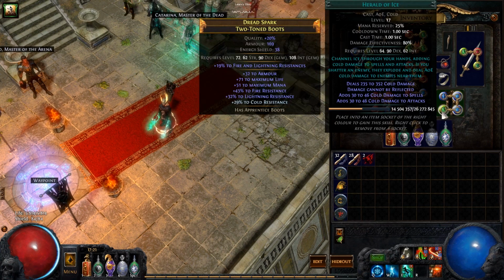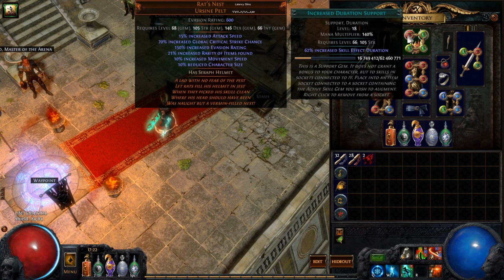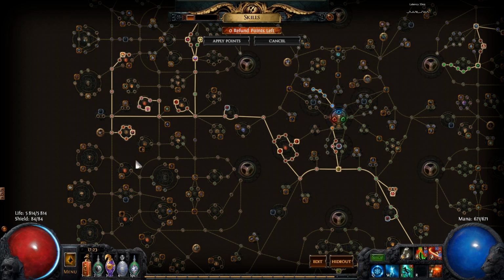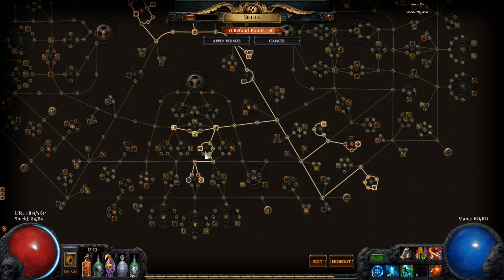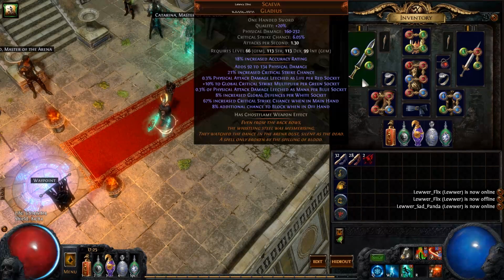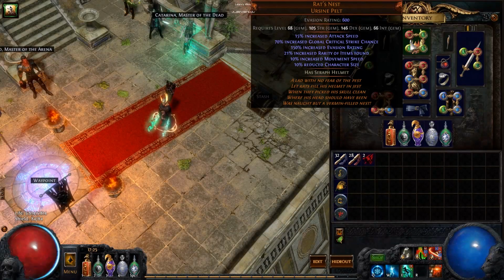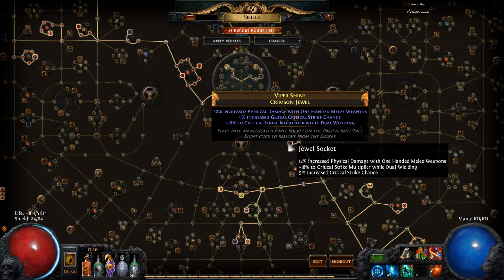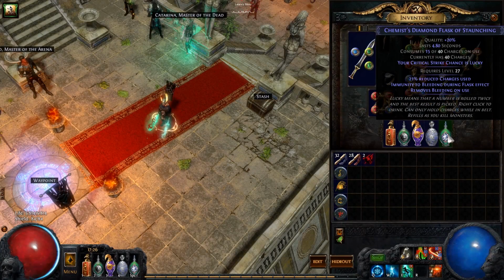Path of Exile - CLEAVE Ascendant Build Guide | Crit Shatter | (also Lacerate/Reave)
Guide about my Crit Cleave Scion build as an Assassin/Guardian with Scaeva, Taste of hate and Rat's nest. Also viable with Reave/Lacerate.  Enjoy!